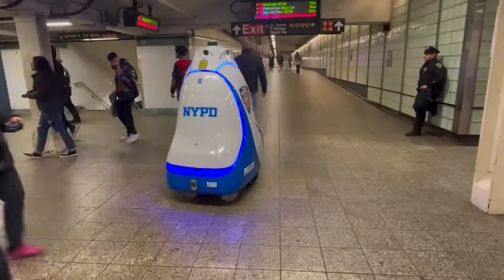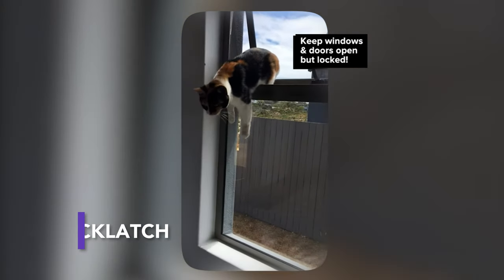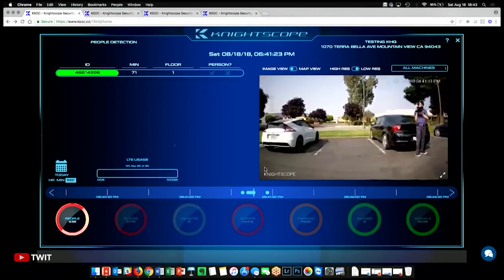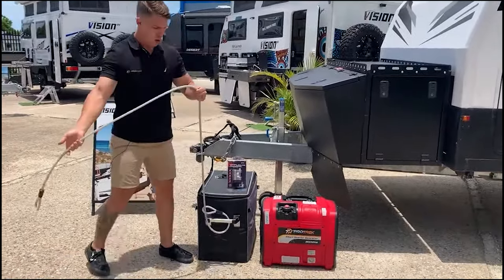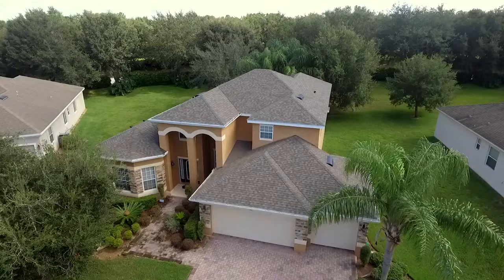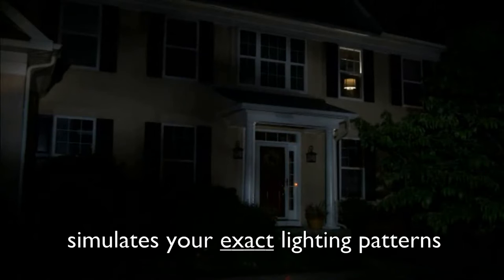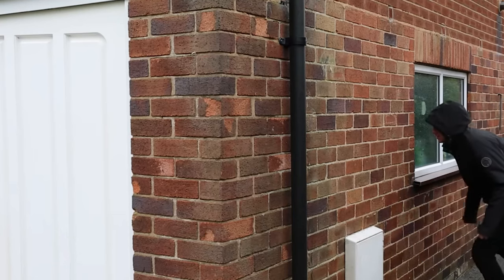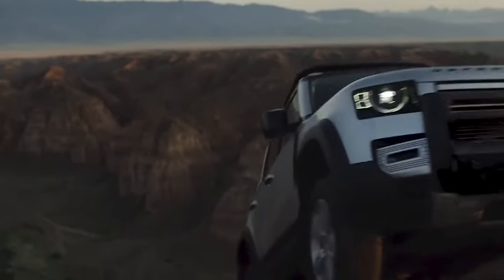17 TOOLS THAT CAN DETER THIEVES QUICKLY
00:00 INTRO00:10 IDOORBOX
01:16 SMART TINT SMART FILM
02:01 LOCKLATCH
02.40 SUNFLOWER LABS AUTONOMOUS SECURITY DRONE
03:36 KNIGHTSCOPE K5
04:46 DOOR STOP ALARM
05:18 ACEMINING PORTABLE DOOR LOCK
06:12 KOVIX KVH 96 TRAILER LOCK
07:00 LLUMAR SAFETY AND SECURITY FILM
07:50 WYZE CAM
08:38 FOG ARMED FOG GENERATOR
09:31 RING MAILBOX SENSOR
10:28 BEON BURGLAR DETERRANT
11:28 SIMPLISAFE KEY FOB
12:16 GUARD DOG SECURITY ALARM
13:03 AMAZON ASTRO
13:57 QUBO SMART DOOR LOCK